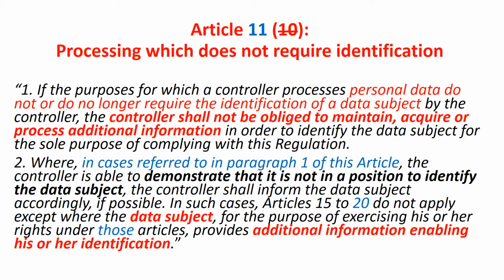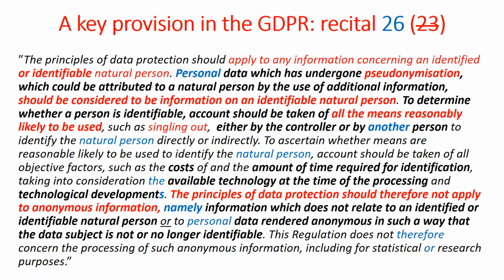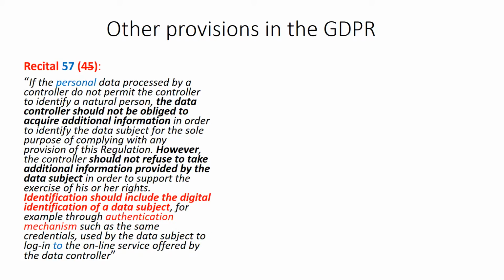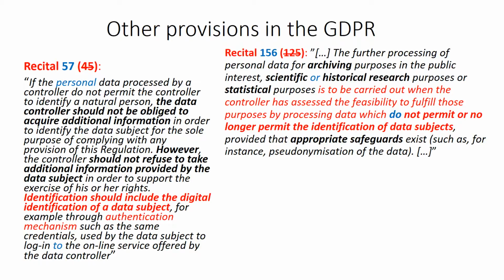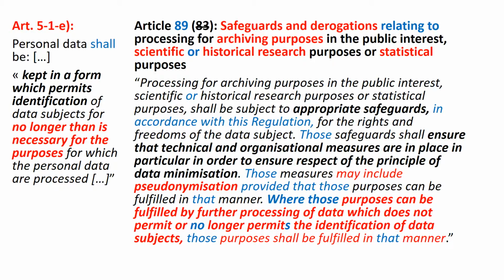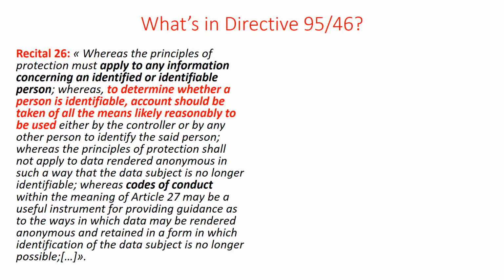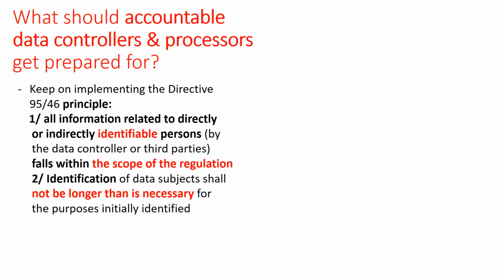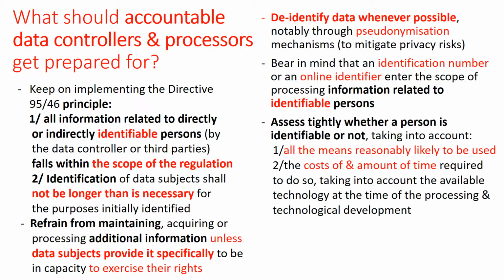20160527 EUPrivacyForAll Session15onGDPR art10 DeidentifiedData MCRB FV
EU Privacy for all – GDPR published on 4 May 2016 - Session 15: Deidentified data - 20160527
"EU Privacy for all" is a set of sessions to share on some news regarding the legal & regulatory framework of data protection in Europe. It notably deals with the upcoming General data protection regulation (GDPR) that was published on the Official Journal of the European Union on 4 May 2016. It is directed to non-experts or people willing to update on the GDPR, so that they would get informed about their upcoming legal obligations”.